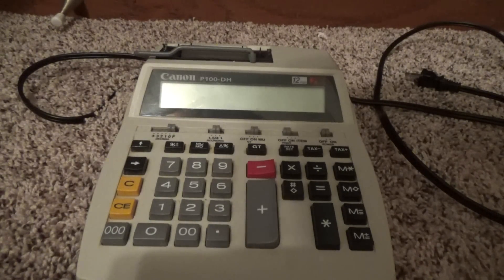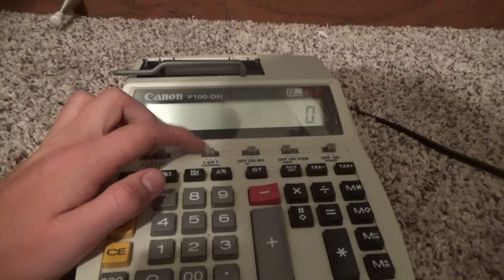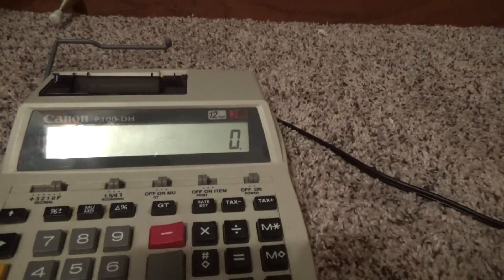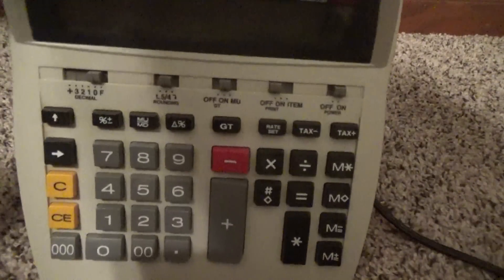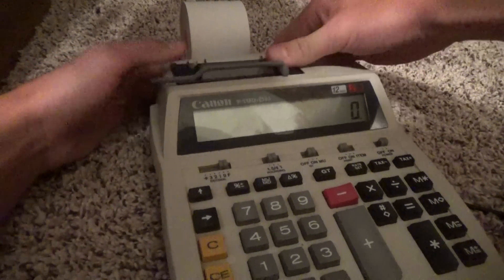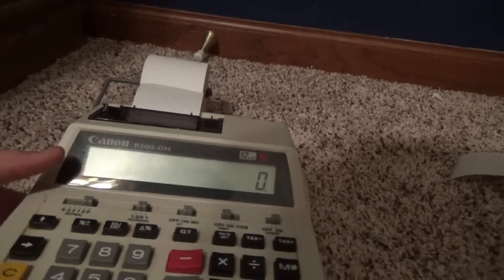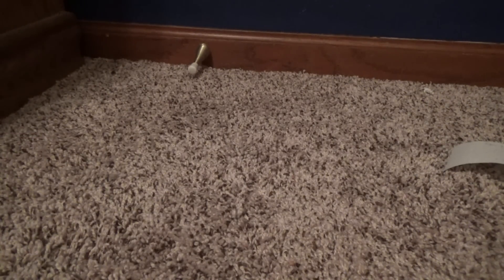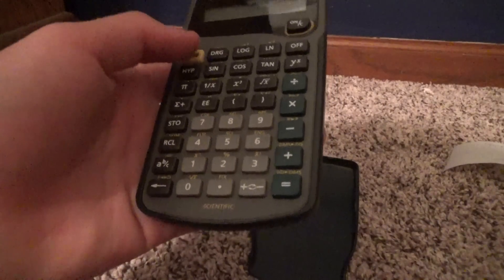A Texas Instruments Scientific Calculator and a Canon Printing Calculator!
In this video, I go over a Texas Instruments TI-30Xa and a Canon P100-DH printing calculator.